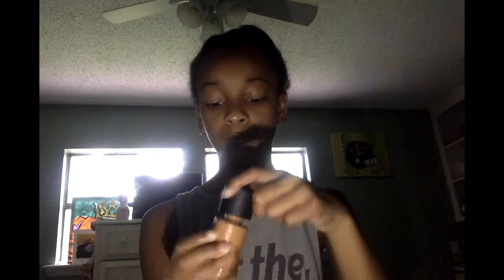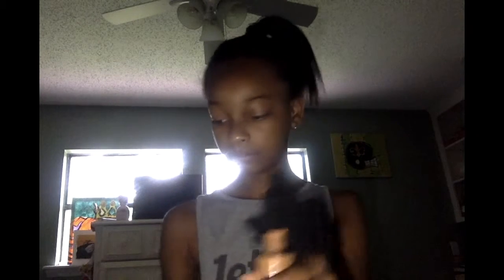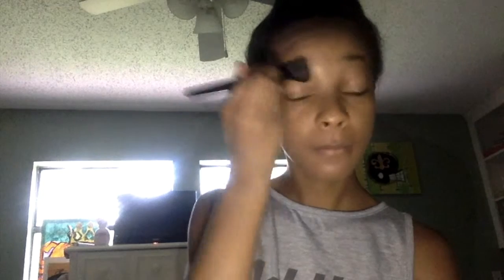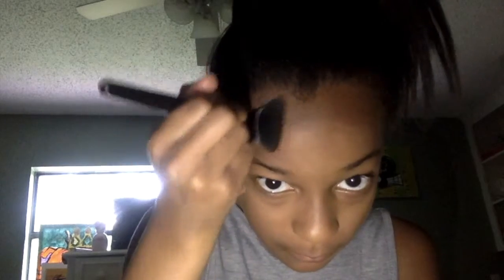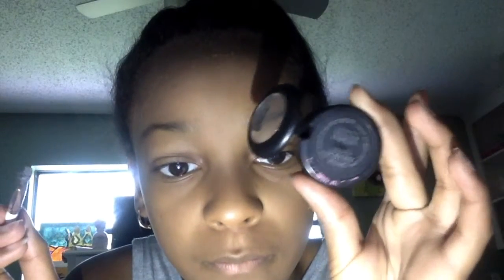{Jaden's Closet] Makeup Tutorial! Episode#4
Foundation: MAC Studio Fix Fluid
SF15;NW43
Blot Powder:Deep Dark;A25 MAC
Eyeshadow:Embark  (brown) MAC
Crystal Avalanche (white;sliver) MAC
Blush:Dolly Mix AB4 MAC
Mascara:Maybelline Lash (waterproof)
Loreal

 Follow social media accounts for more info!!